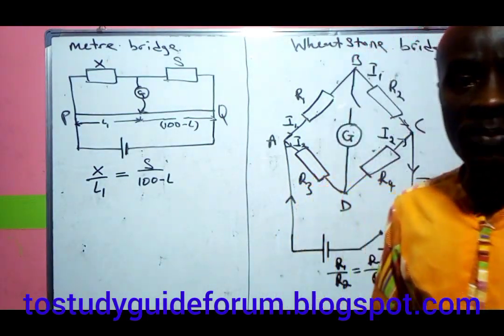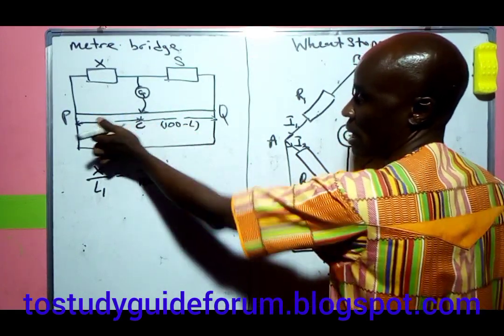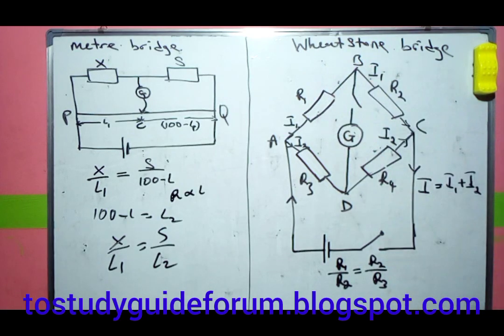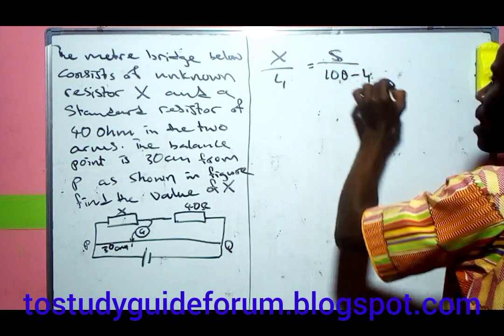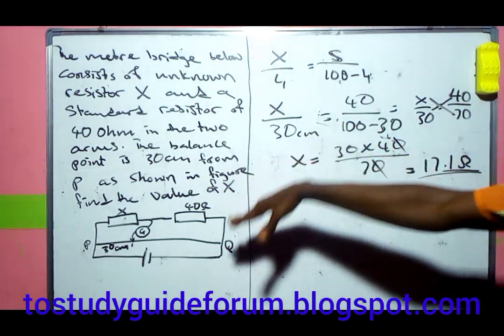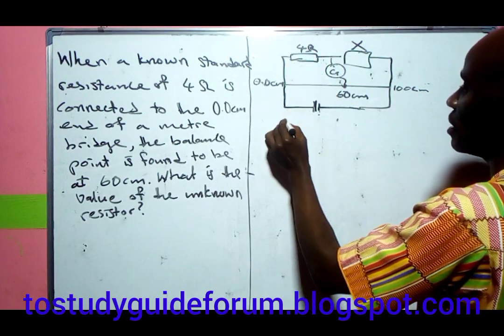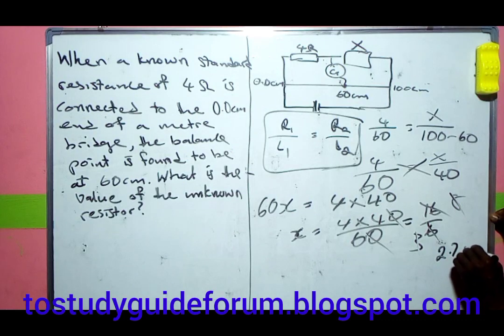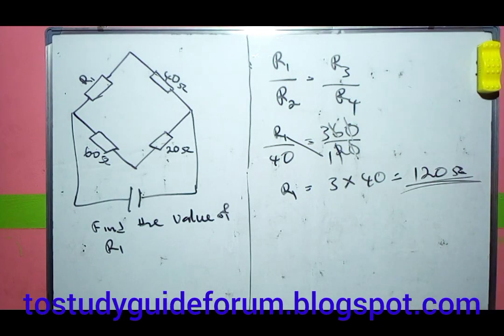Application of Metre Bridge and Wheatstone Bridge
In this video, you are going to see how to apply the basic principles of metre Bridge and Wheatstone Bridge in calculation